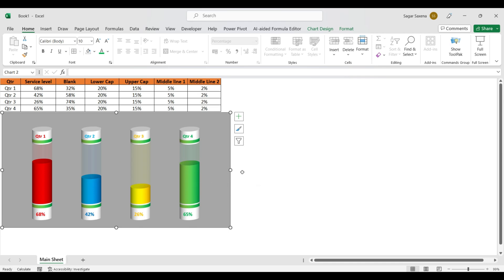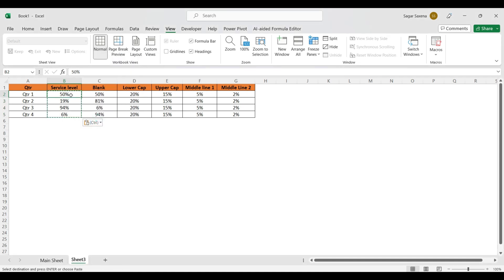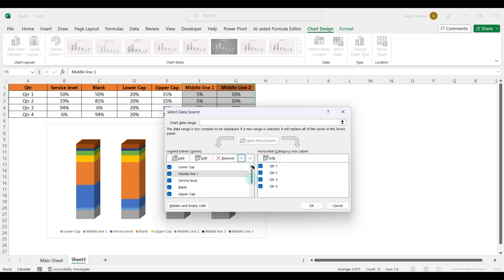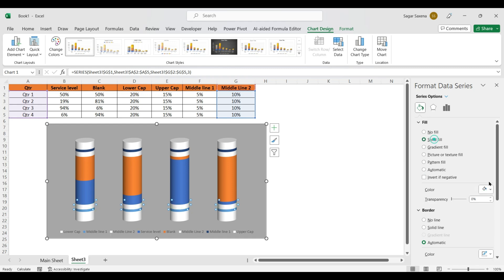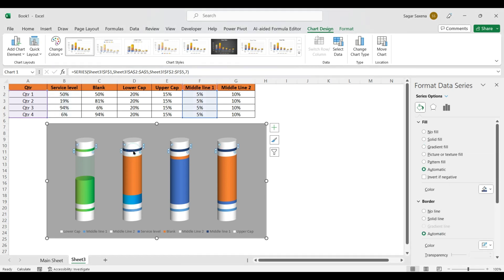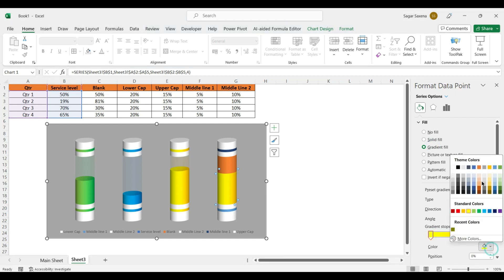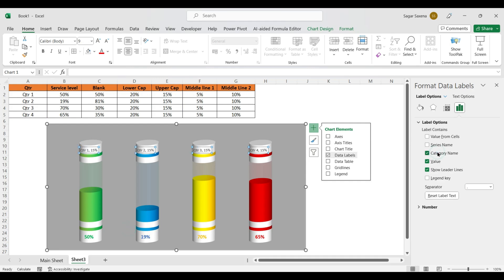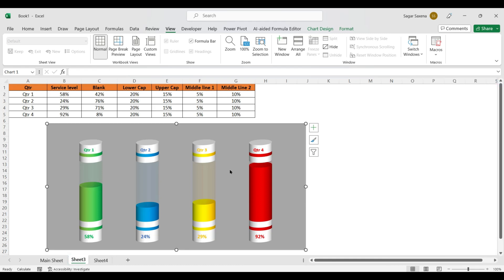How to Create Battery charts in Excel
In this Excel tutorial, you'll learn how to create battery charts to visualize the performance of batteries over time. Whether you're monitoring the health of your laptop battery, tracking the discharge rate of a smartphone, or analyzing the energy consumption of an electric vehicle, this tutorial will help you create informative and visually appealing battery charts.
1. Excel tips & trick
2. Excel formula tricks
3. Excel formula tips & tricks
4. Excel formulas
5. How to create a battery chart in excel
6. Stunning Battery Chart in Excel
7. Battery chart in excel | how to create battery chart in excel | battery chartel battery chart |
8. Battery chart in microsoft excel | excel me battery chart kaise banaye | battery chart in
9. Create a Battery Chart in Excel- HINDI│Company Progress Chart or Dashboard Battery Chart in Excel
10. Info-graphics: 3D Glass Chart in Excel
11. How to Create an Awesome 3D Battery Chart in Excel
12. Conditional Formatting in Multiple batteries Graph in Excel
13. 👌How to create a battery chart 🔥in excel
14. Balloon Chart in Excel
15. Different charts in Excel
16. Battery chart with percentage
17. Battery chart with Full and Blank percentage
18. How to create a beautiful 3D Infographic in Excel
19. A Stunning Chart to display 5 KPI Metrics together
20. Create ‘Battery Chart’ in Excel Sheet (English)